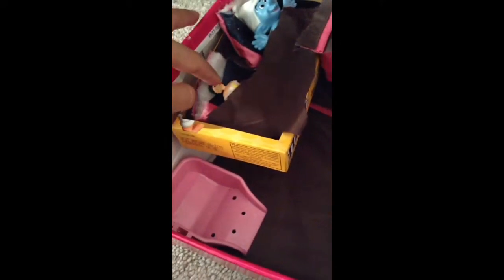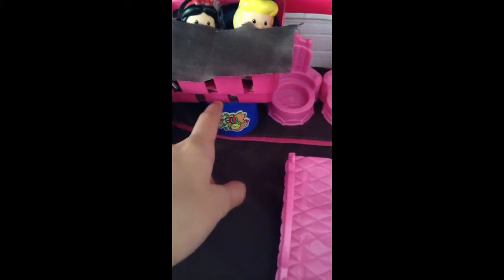See all the babies Barbie and kens babes :D